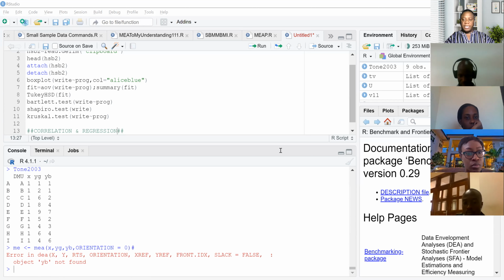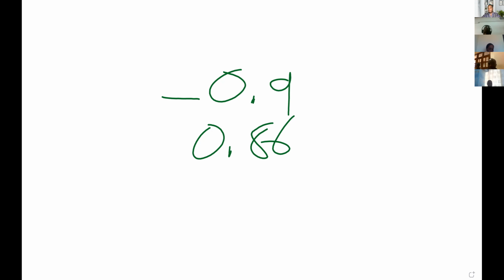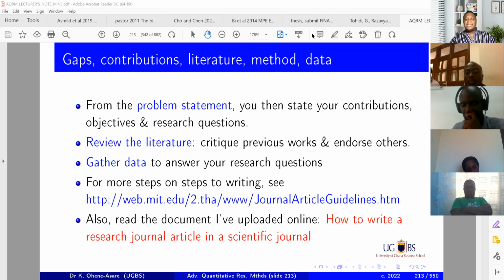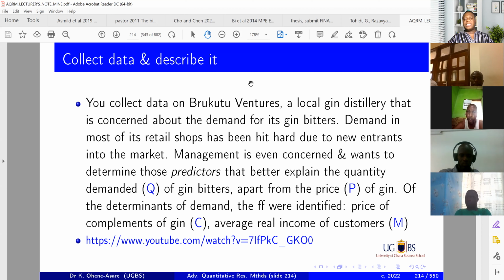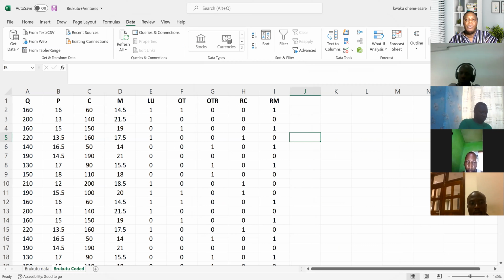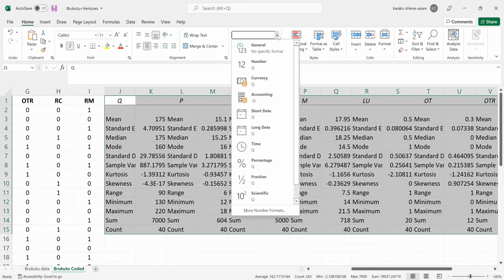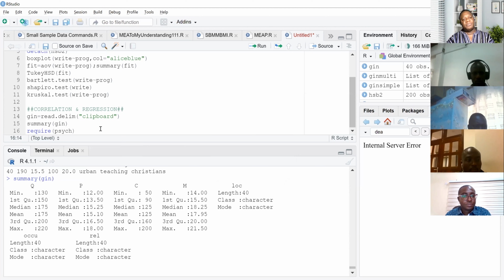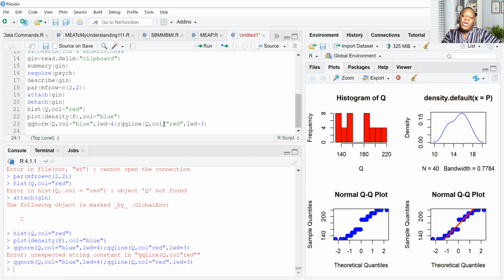PhD 2a Advanced Quantitative Correlation